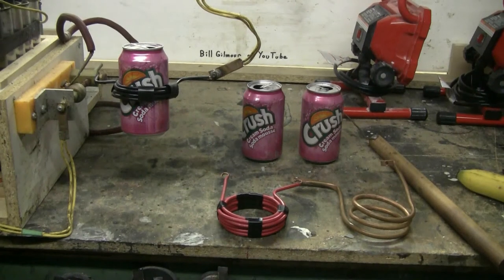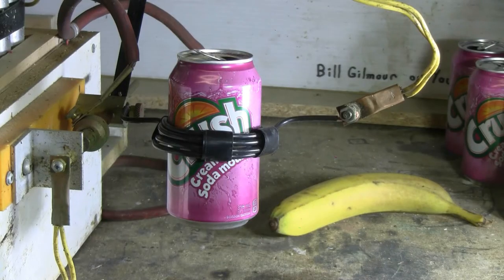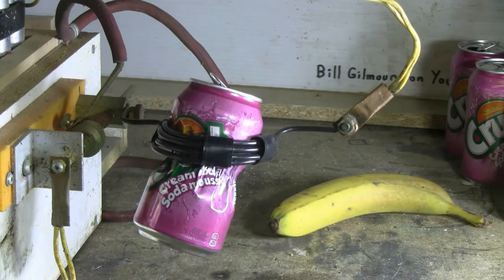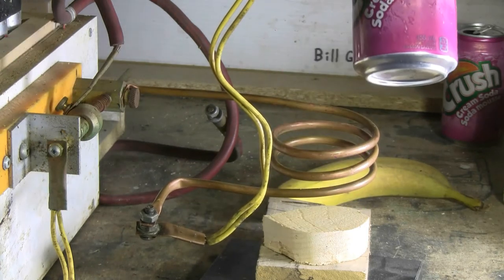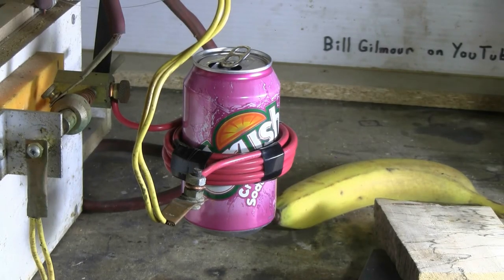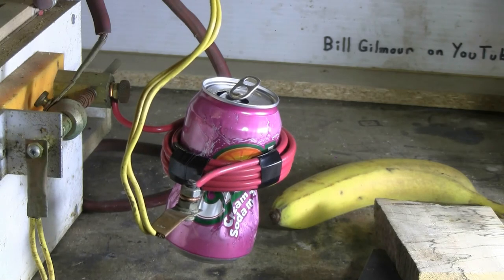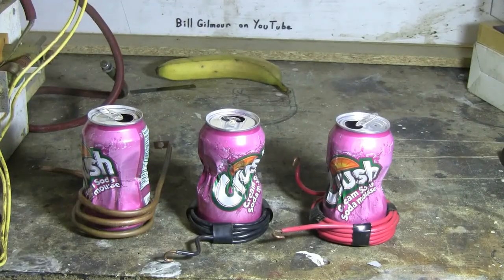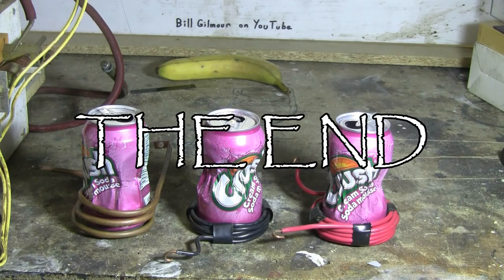Capacitor Bank #64 - Can Crushing With Three Different Coils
Today I had three soda cans the same and three different coils so I decided to do some can crushing. A 2 1/2 turn, a 5 turn, and a ten turn coil were used with the 6400 volt 70 uF capacitor bank to crush the cans. The 5 turn coil seemed to be the best. Slow motion recorded at 240 and 480 frames/sec.